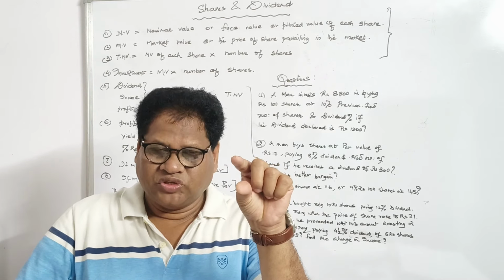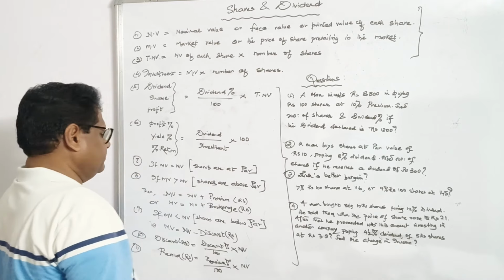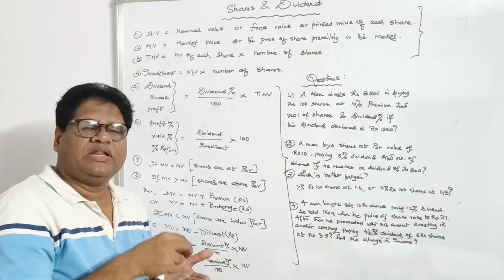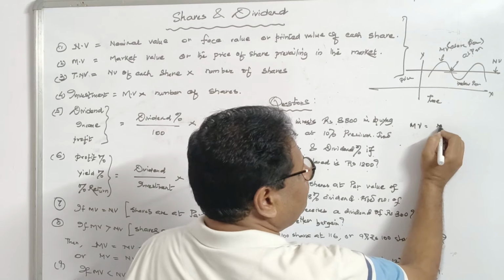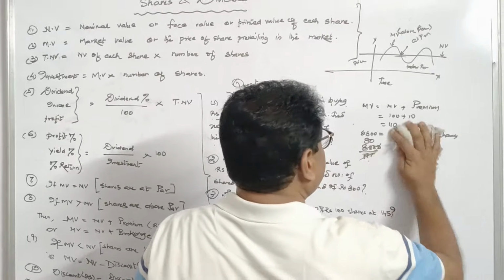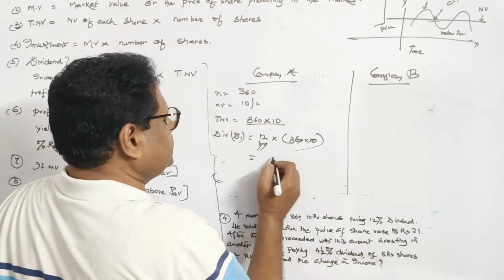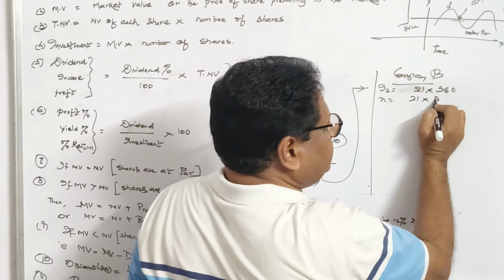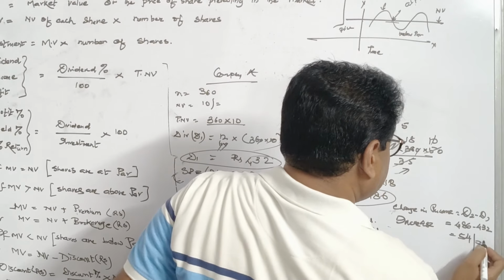shares and dividend class10thmaths Topic Explanation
Understanding Shares & Dividends | Stock Market Basics for Beginners

🎯 Description:
Are you curious about shares and dividends? In this video, we break down these essential stock market concepts in a simple and easy-to-understand manner. Learn how investors make money from shares and how dividends work!

✅ What are Shares?
✅ Types of Shares (Equity & Preference)
✅ What are Dividends & How Are They Calculated?

📚 Perfect for:
✔️ Beginners in Stock Market Investing
✔️ Commerce & Finance Students
✔️ Anyone Looking to Build Wealth Through Stocks